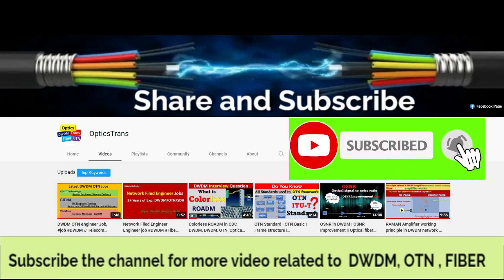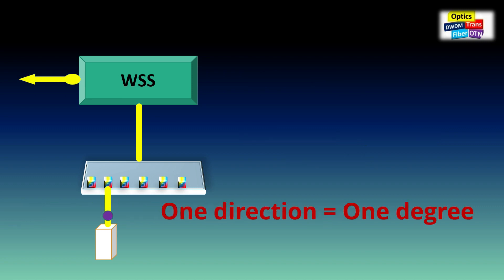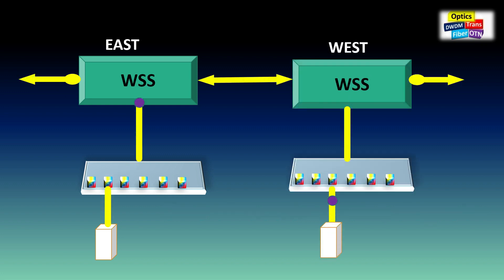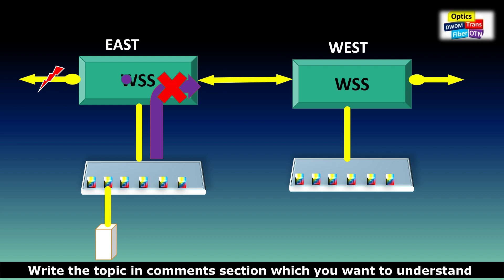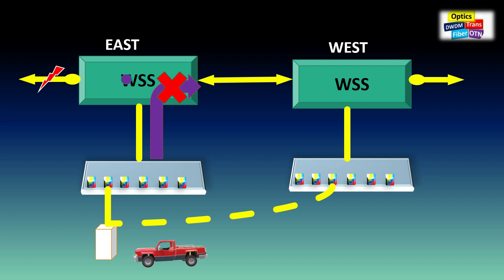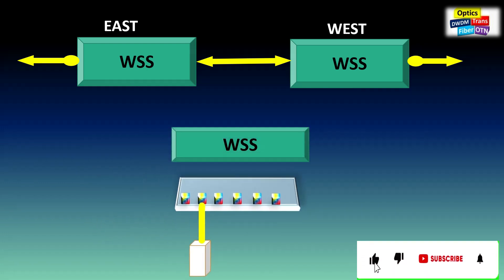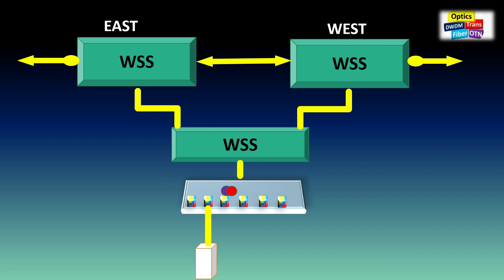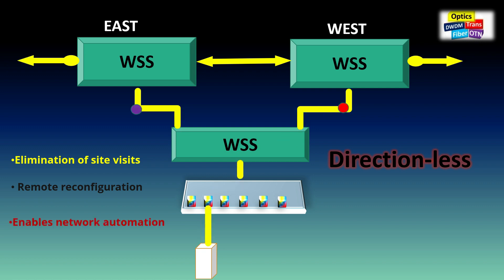Directionless ROADM DWDM WSS in optical network, Directional v s Direction less